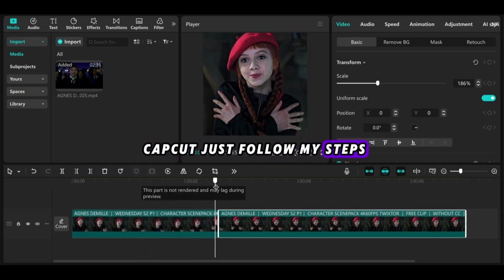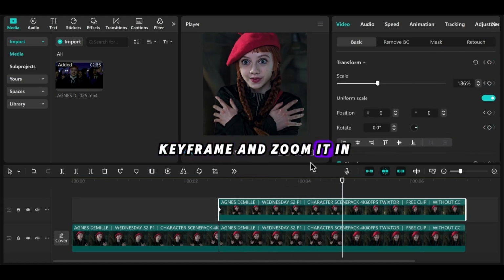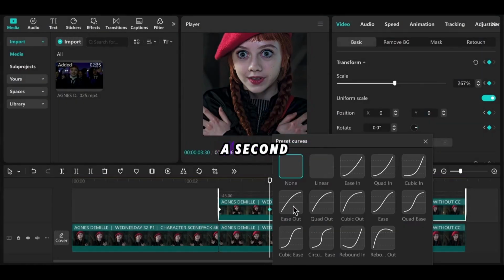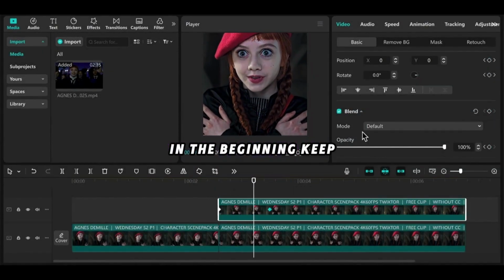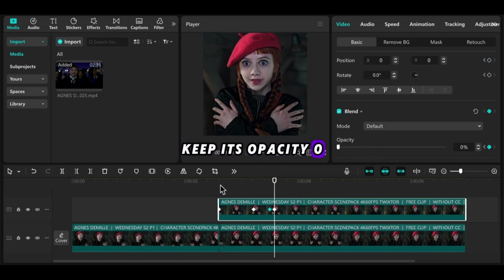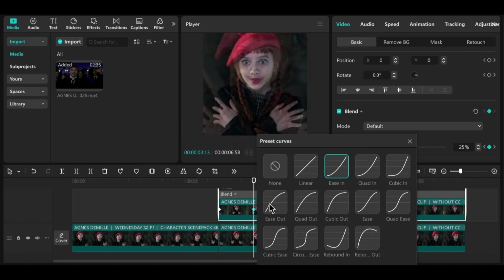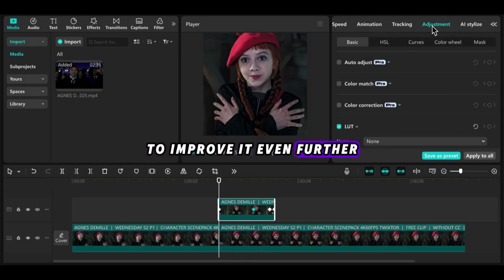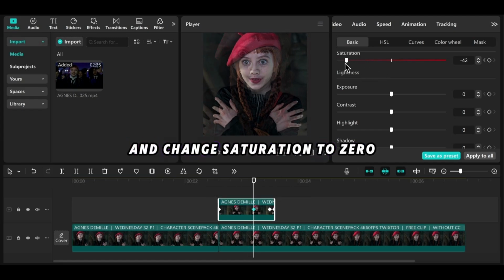Smooth Ghost Effect CapCut PC Tutorial | Viral Edit Effect 2025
Learn how to make this Smooth Ghost Effect in CapCut — a clean, trending effect that instantly makes your edits look cinematic 👻✨ Whether you’re editing an aesthetic clip, gaming montage, or cinematic short — this effect adds that extra smooth motion blur vibe everyone loves!

In this tutorial, I’ll show you step-by-step how to create the smooth ghost trail effect in CapCut, with easy settings you can copy. Perfect for both beginners and advanced editors who want professional-looking transitions.

🎥 Software: CapCut (Mobile + PC)
💡 Difficulty: Easy
🔥 Effect: Smooth Ghost